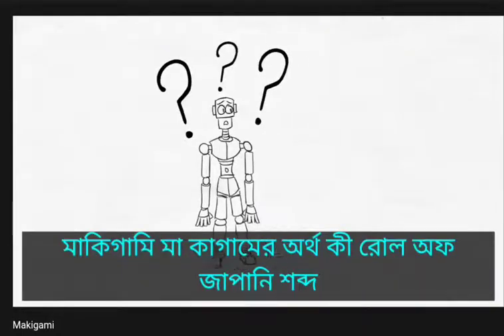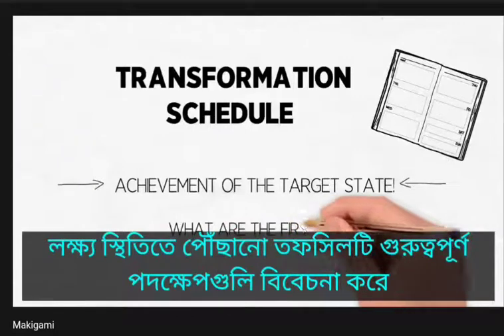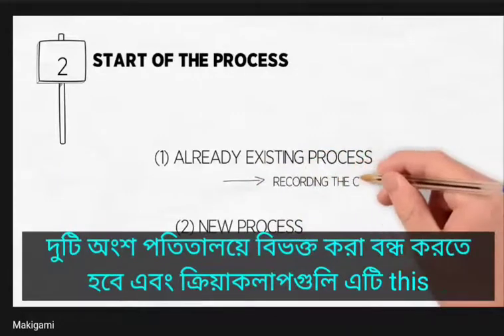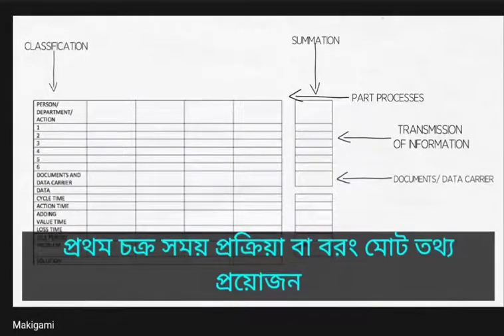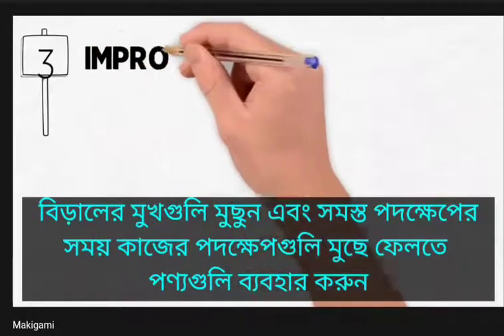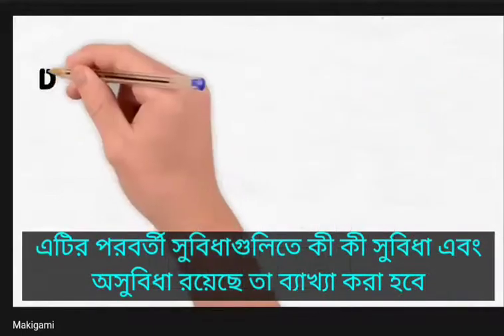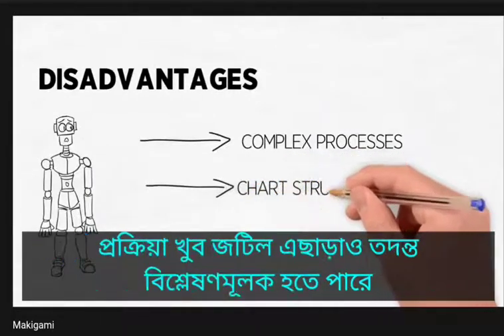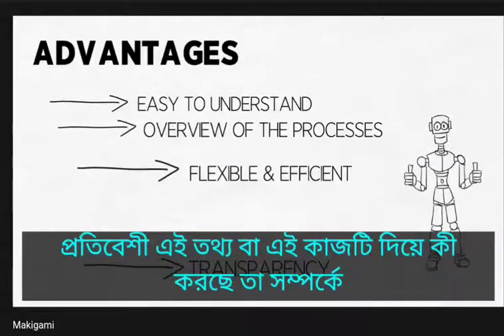MAKIGAMI VIDEO WITH BANGLA SUBTITLE.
MAKIGAMI WITH BANGLA SUBTITLE